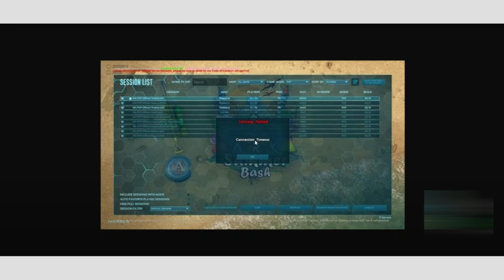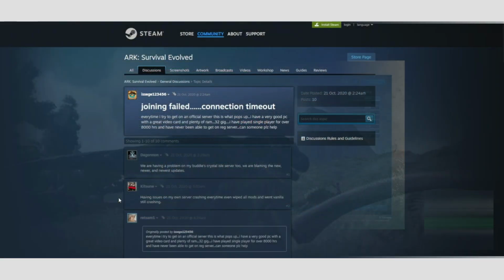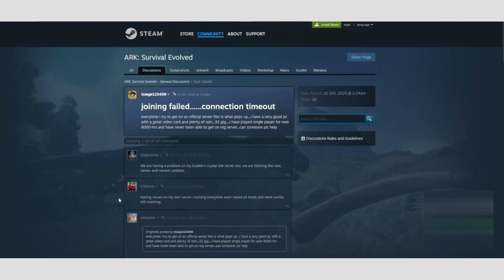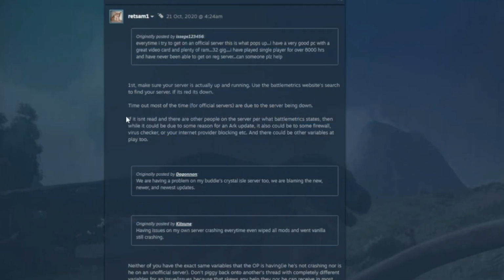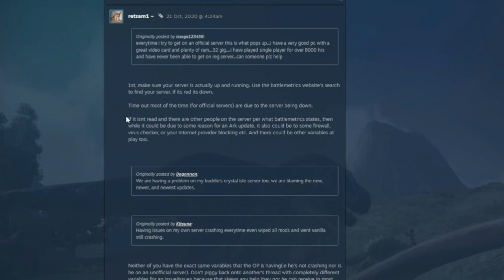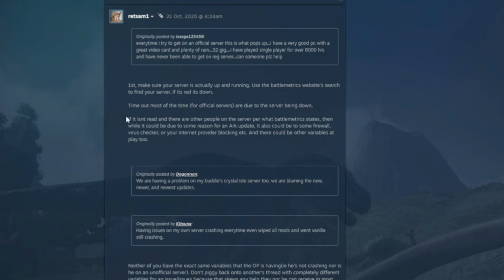HOW TO FIX “CONNECTION TIMEOUT” ERROR IN PLAY ARK WINDOWS 11 IN 2025! (STEP-BY-STEP)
In this step-by-step guide, I’ll show you how to fix the **“Connection Timeout” error** in **ARK: Survival Evolved** on Windows 11 in 2025. Learn how to troubleshoot network issues, adjust your firewall and antivirus settings, and optimize game files to get back into the game smoothly. 👉 Make sure to watch until the end of the video to not miss any crucial steps to resolve the issue!